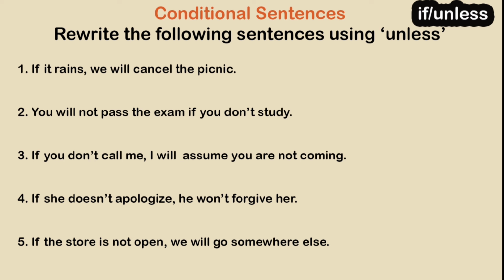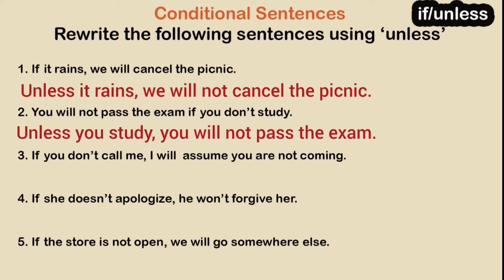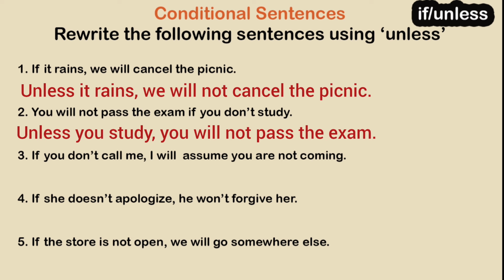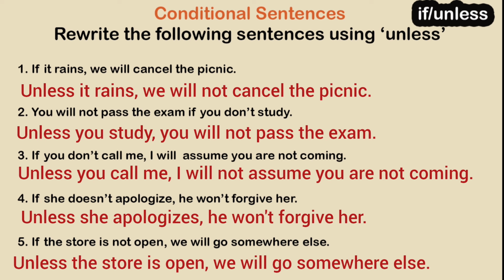How to Use "Unless" Instead of "If" ? | English Grammar Lesson | Conditional Sentences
Welcome to our English Grammar Lesson! In this video, we'll teach you how to use "unless" in place of "if" to make your sentences more precise and varied. Understanding the difference and correctly using these conditional terms can greatly improve your English writing and speaking skills.
📚 What You'll Learn:
The rules for using "unless" instead of "if"
Examples and practice sentences